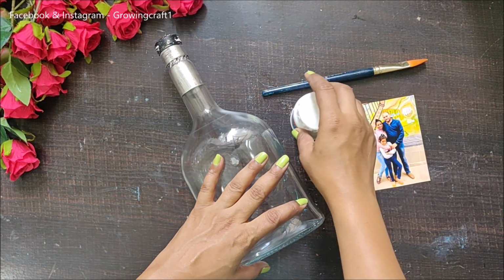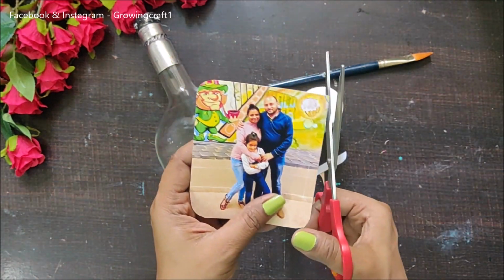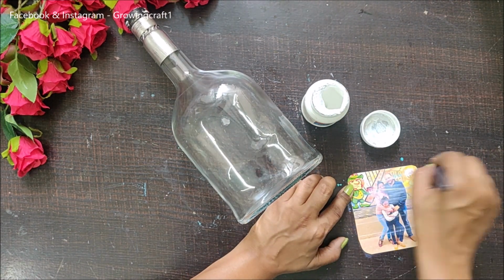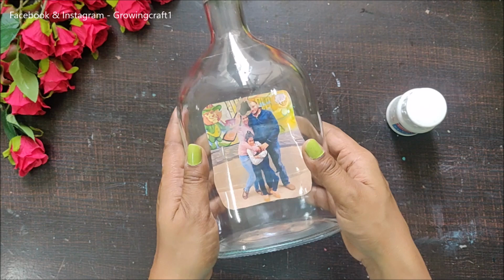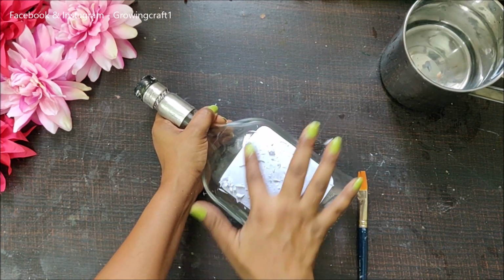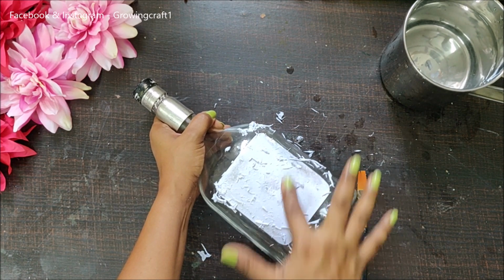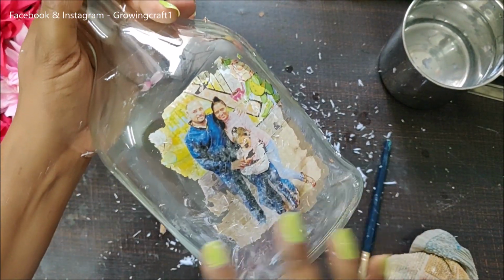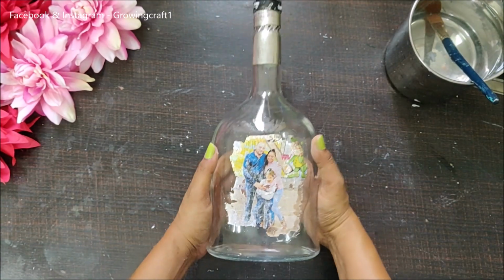BEST DIY how to Easily Transfer a Photos onto glass, with Mod Podge - Photo transfer on glass DIY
Let's try Image transfer / Photo Transfer on Glass  bottle with Mod Podge or decoupage glue.
A glass bottle decor art is one of the easy and creative way to decorate your home.
Easy Image transfer with easy steps.

Hugs!